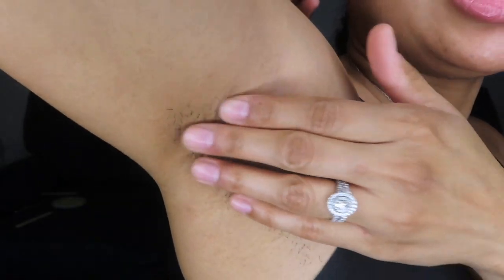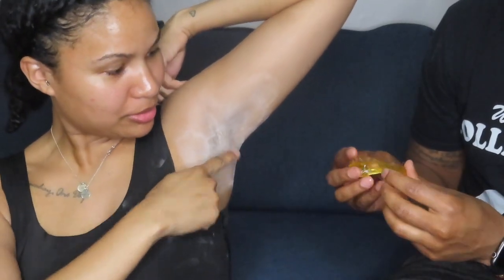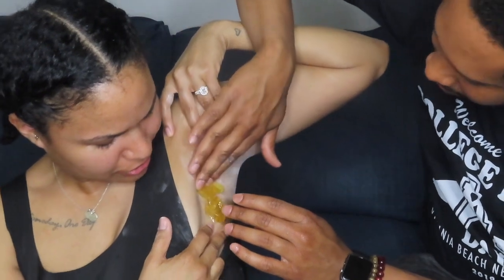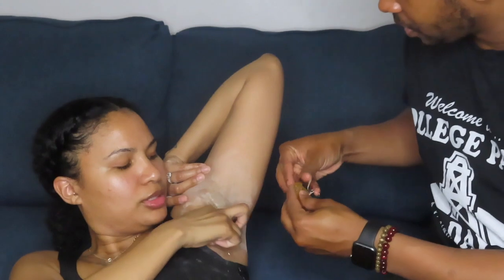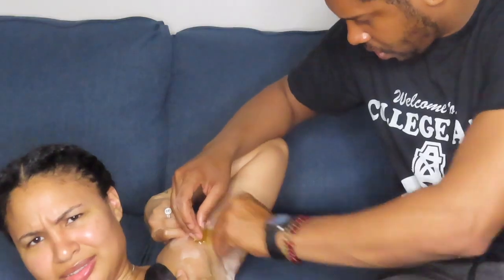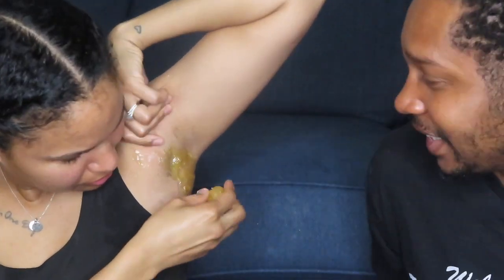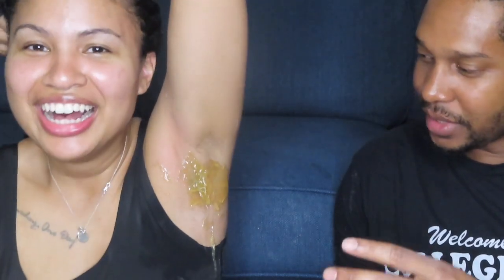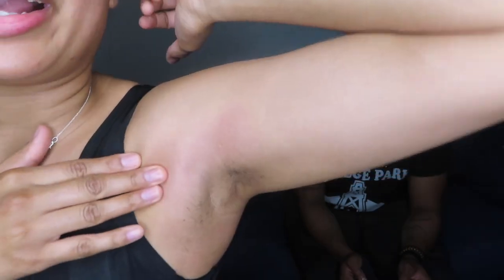MY HUSBAND WAXED ME! NEVER AGAIN!! - How NOT to Sugar Wax! [2020]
Quarantine Day 48 - I let Darius wax me... Bad idea!

The Not So Perfect Mom ETSY SHOP

ASHLEY: @AshJustine
DARIUS: @Darius_James
ASHLEY'S MOM SUPPORT PAGE: @TheNotSoPerfectMomCO